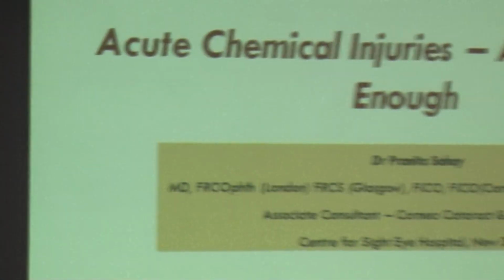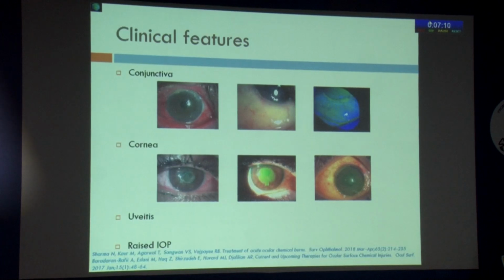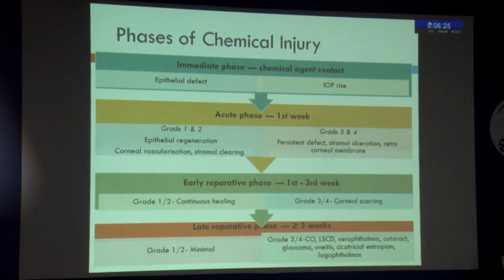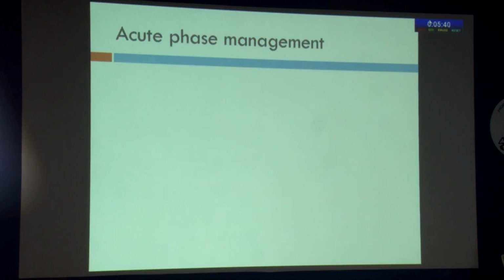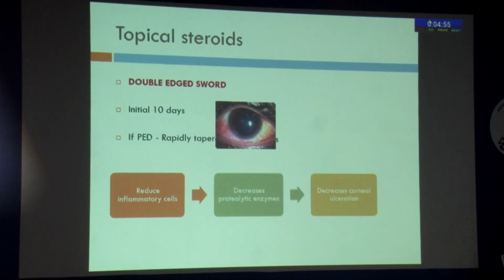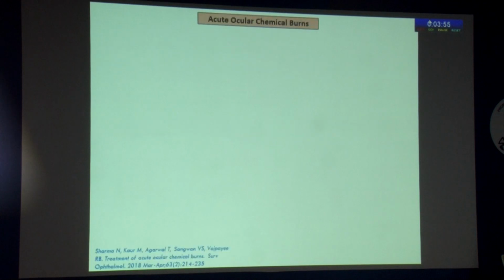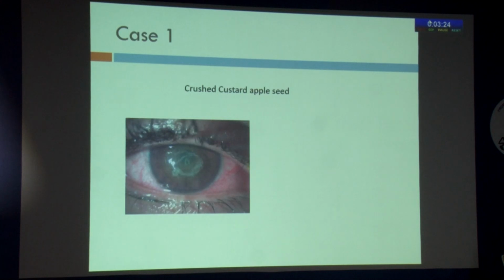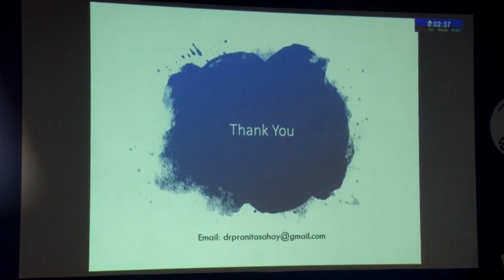AIOC 2023 IC210 topic Dr PRANITA SAHAY Acute chemical injuries Are we doing enough